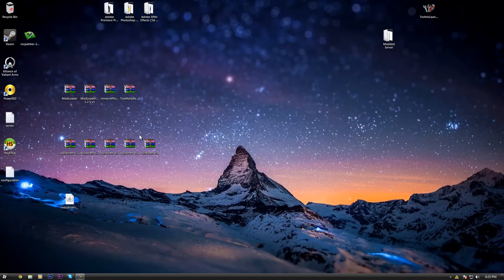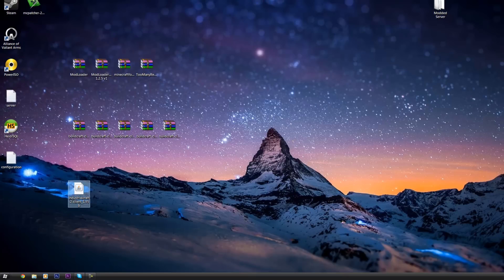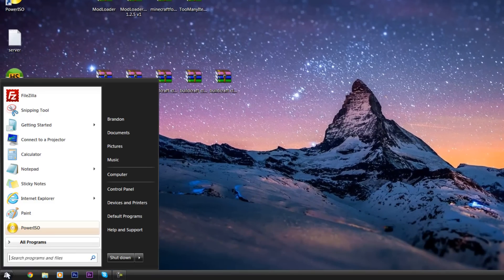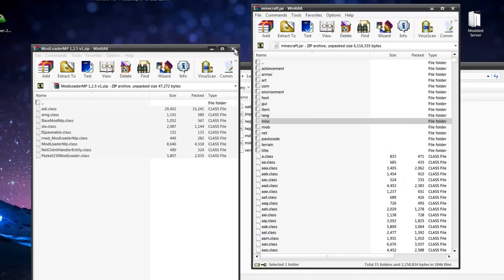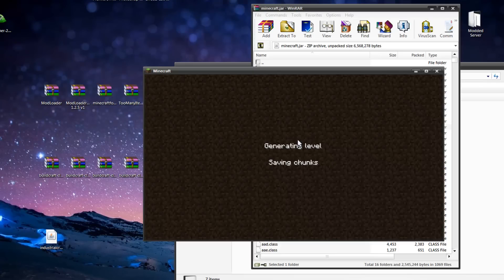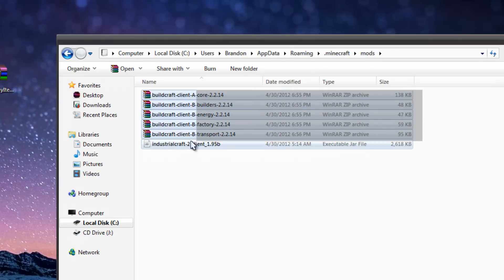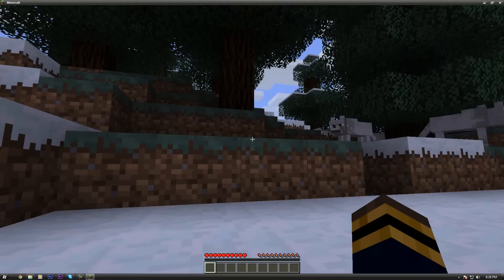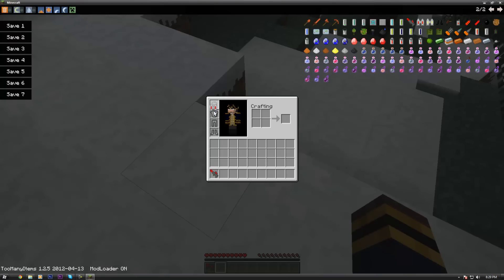How to: How to Install BuildCraft and IndustrialCraft 1.3.2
These to mods are the best mods for minecraft... no debate, that is a simple fact. Here I will show you how to install both the BuildCraft Mod and the IndustrialCraft Mod for Minecraft. Downloads and junk below =D

ModLoader and TooManyItems are not required but recommended.
Also the BuildCraft link is for 1.2.5 you can see there if a new version is out ;)